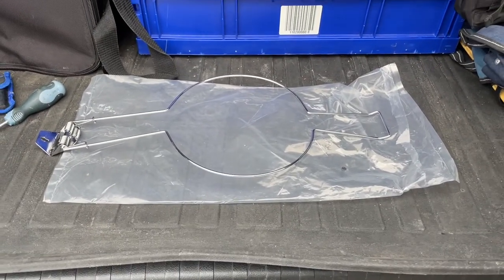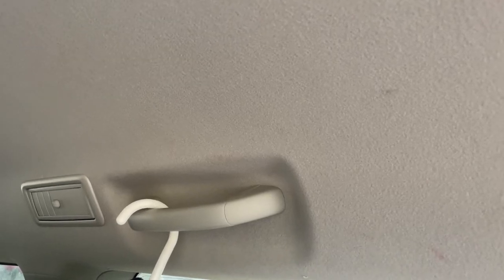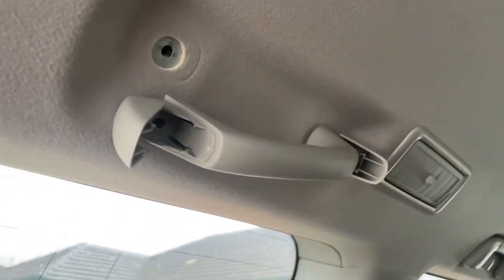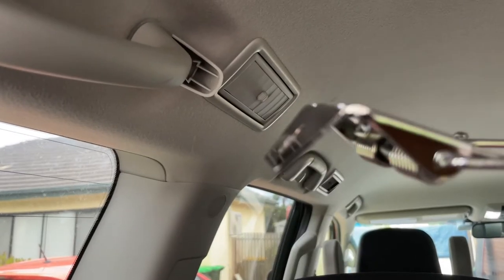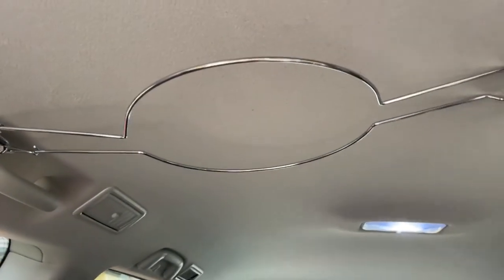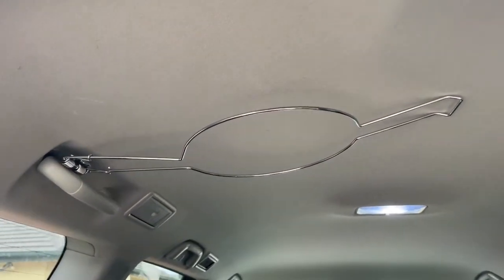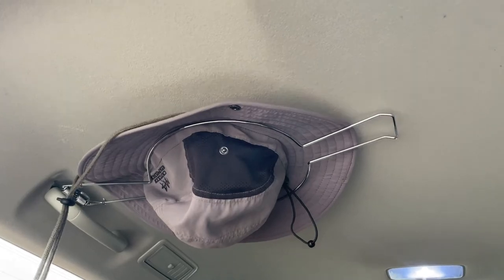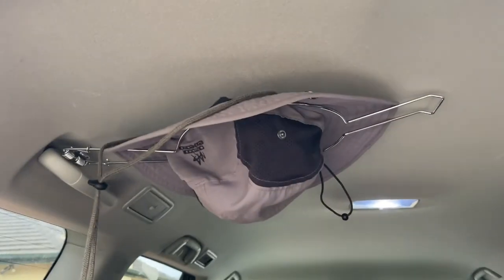4WD Hat Holder Installation - Landcruiser Prado 150 (2018)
Installing a hat holder to a Landcruiser Prado or any 4wd for that matter, without making any holes.